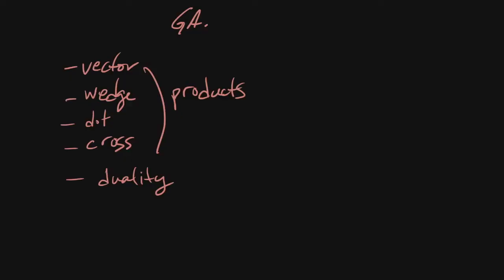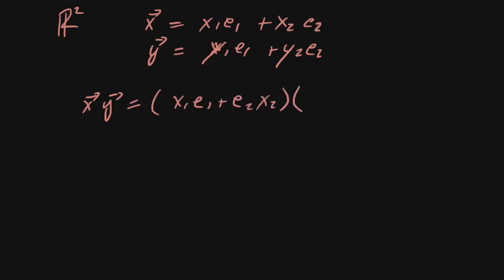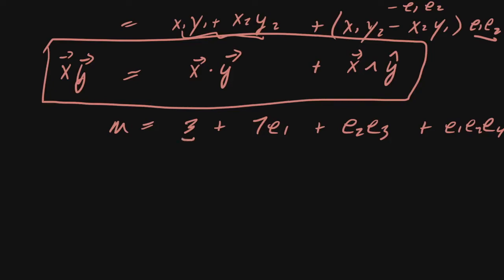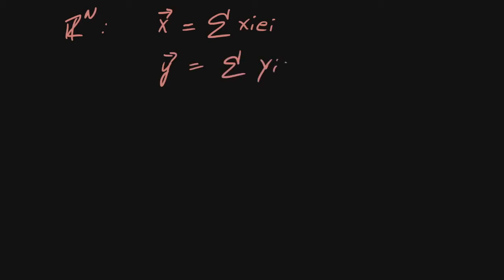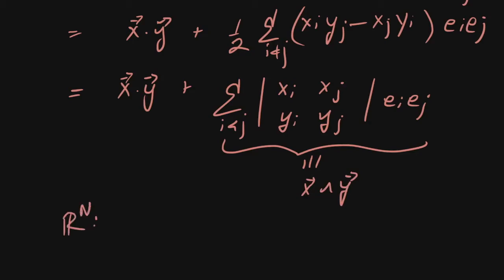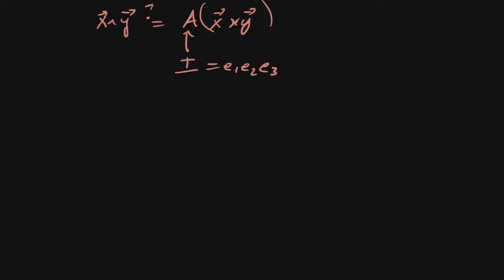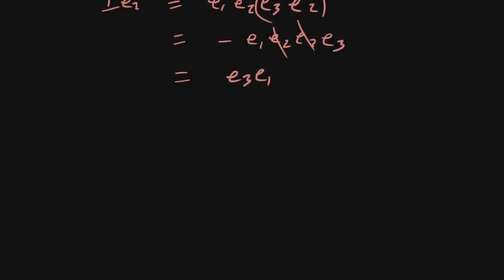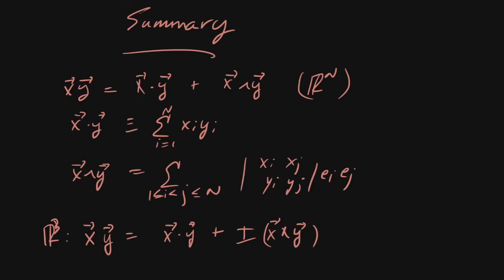Geometric Algebra: dot, wedge, cross and vector products.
Geometric (Clifford) Algebra introduction, showing the relation between the vector product dot and wedge products, and the cross product.

Prerequisites:
* The viewer is assumed to be familiar with dot and cross products.
* The viewer is assumed to be familiar with determinants and their properties, and the determinant representation of the cross product.

In particular:
* Two and three dimensional determinants are used.
* It is assumed that the viewer knows that exchanging any two rows or columns of a determinant changes the sign,
* that a determinant with any repeated row or column is zero, and
* it is understood how to expand a determinant using the cofactor expansion along the first row.